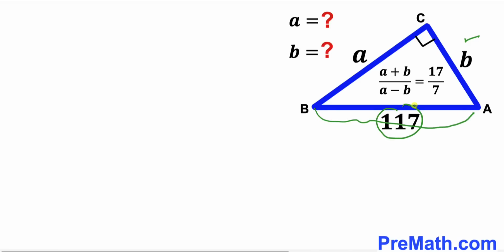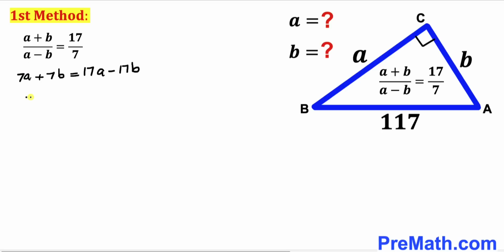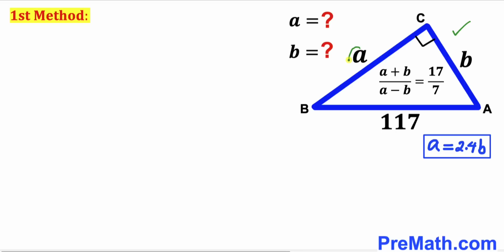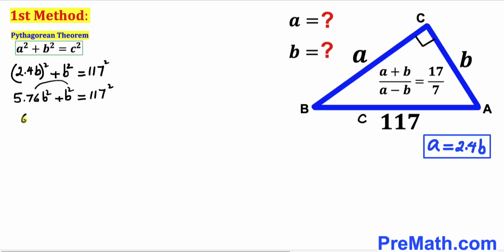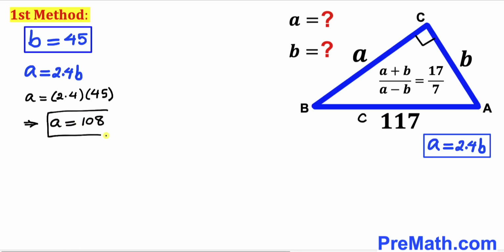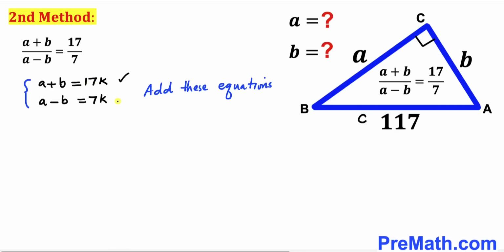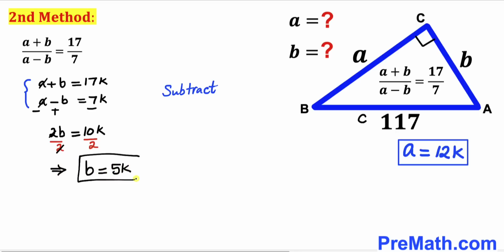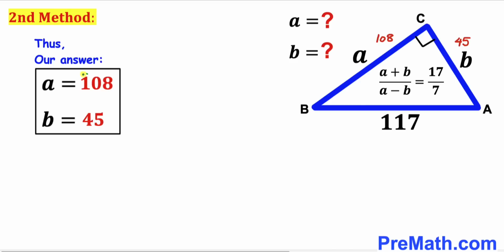Can you find the missing side lengths? | (Right Triangle)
Learn how to find the missing side lengths of the right triangle. Important Geometry and Algebra skills are also explained: Right Triangles; Pythagorean theorem. Step-by-step tutorial by PreMath.com

blackpenredpen
math olympics
olympiad exam
math olympiada
British Math Olympiad
olympics math
olympics mathematics
Number Theory
mathcounts
math at work
Pre Math
Olympiad Mathematics
Olympiad Question
Geometry
Geometry math
Geometry skills
Right triangles
imo
Competitive Exams
Competitive Exam
Calculate the length AB
Pythagorean Theorem
Right triangles
Intersecting Chords Theorem
coolmath
my maths
mathpapa
mymaths
cymath
sumdog
multiplication
ixl math
deltamath
reflex math
math genie
math way